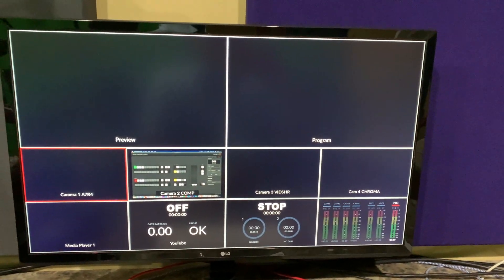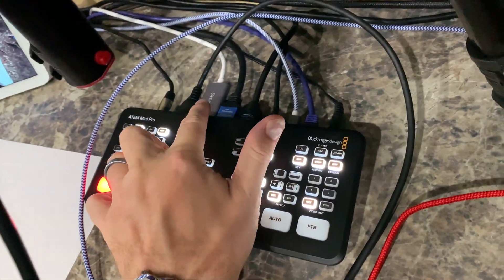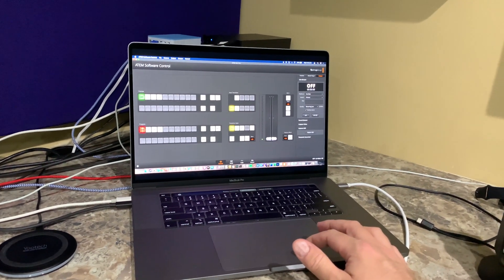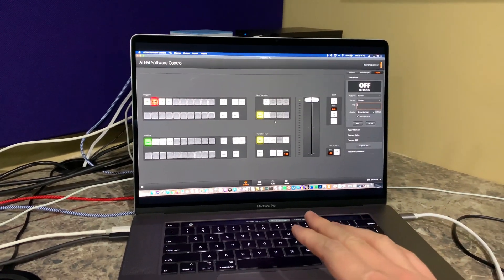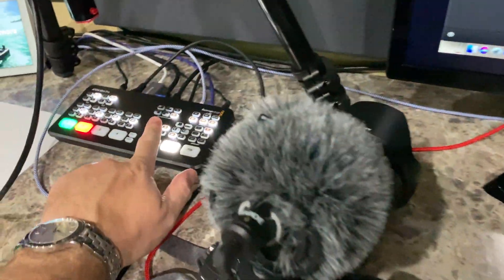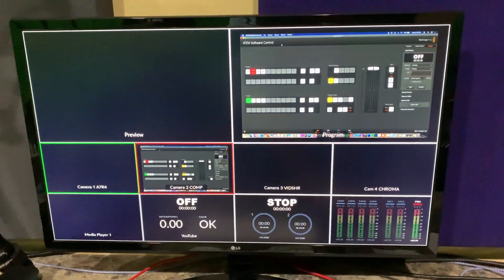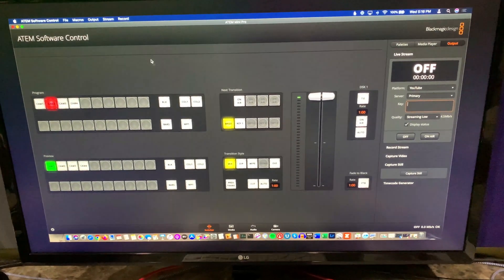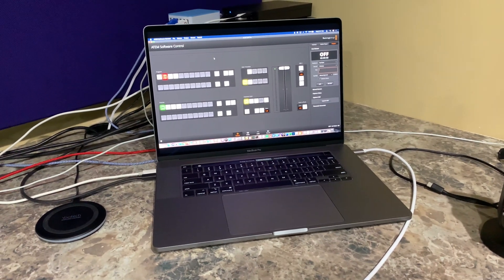ATEM Mini Pro - How to Share Computer's Screen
This is a tour of multiview on the ATEM Mini Pro. Multiview provides a snapshot of all cameras on one screen. Multiview alone is justification to purchase the ATEM Mini Pro instead of the standard ATEM Mini. I added a splitter and view a mirror image of multiview on two displays.